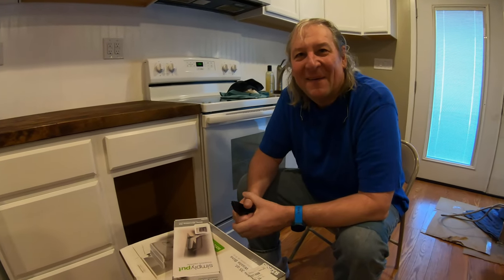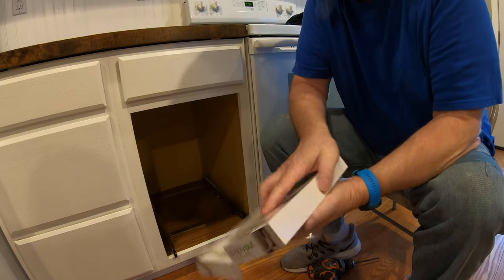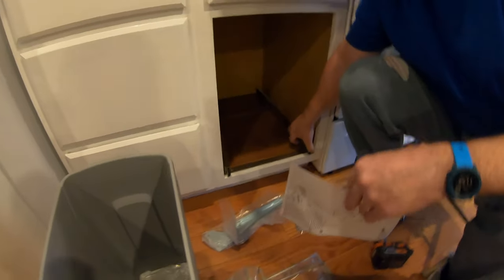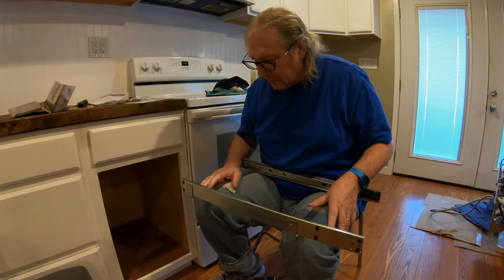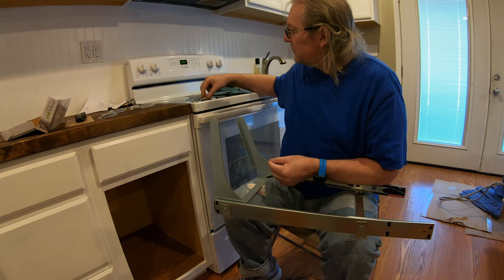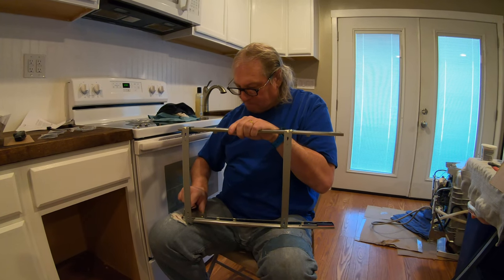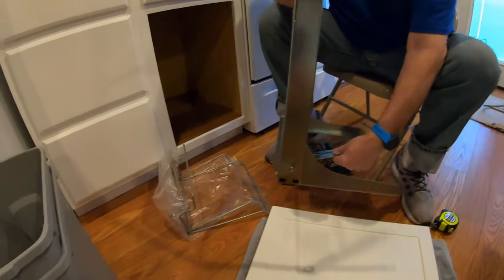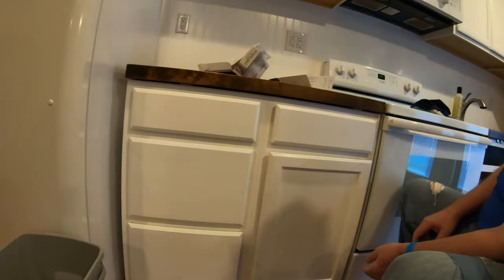Simply Put Trash Pull Out and Door Mounting Kit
Still working on the downstaris kitchen.

We are Team Klutzy:
No dumb music.
Nothing fancy.
We are less than Graceful.
This is for fun and you might learn how to do something or how not to do something.
We rarely wear safety glasses.
Will do our best to answer comments unless they are rude then we will ignore them.